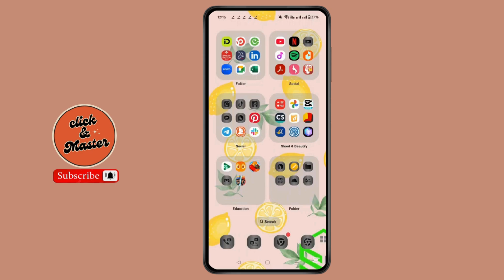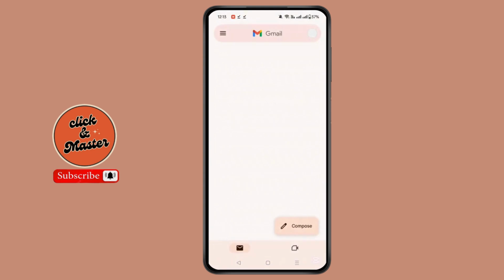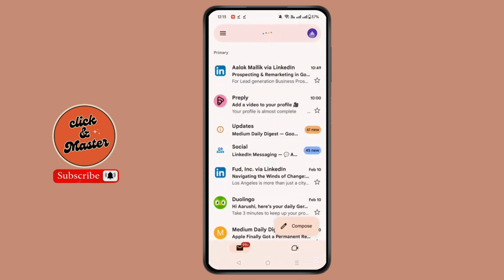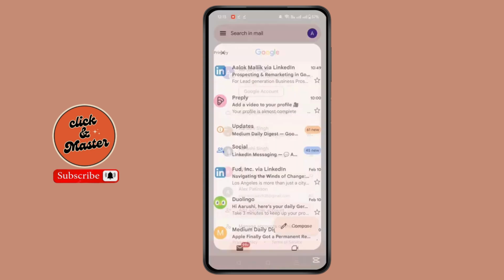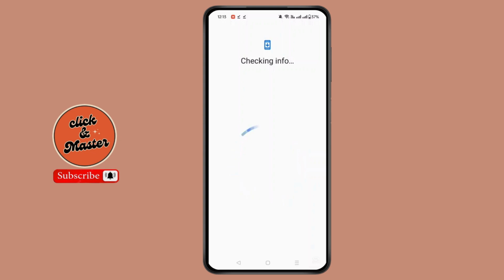How To Recover Your Gmail Account Without Phone Number And Recovery Email ?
Welcome to our step-by-step guide on "How To Recover Your Gmail Account Without Phone Number And Recovery Email?"! If you’ve lost access to your Gmail account and don’t have a recovery email or phone number, don’t worry. This video will show you the methods to recover your Gmail account without these recovery options. We’ll walk you through the alternative solutions that Google offers, so you can regain access to your Gmail and Google services easily.

In this video, we will show:

How to recover your Gmail account without a phone number
How to recover your Gmail account without a recovery email
Step-by-step process to regain access to your Gmail
How to use Google account recovery tools
Tips for securing your Gmail account after recovery